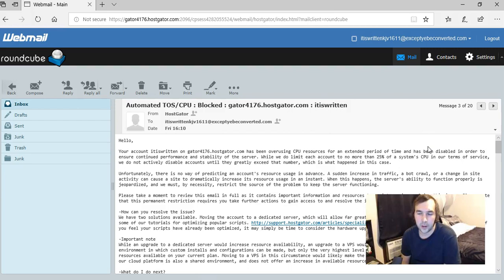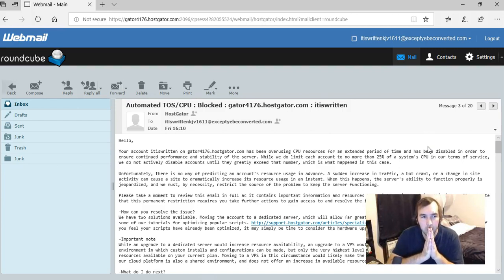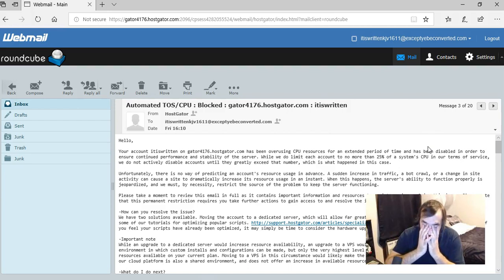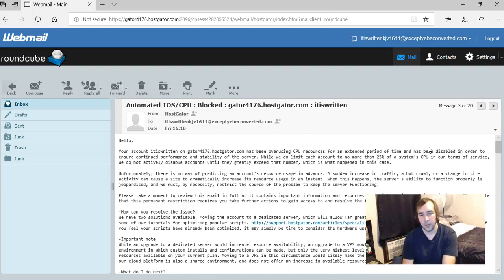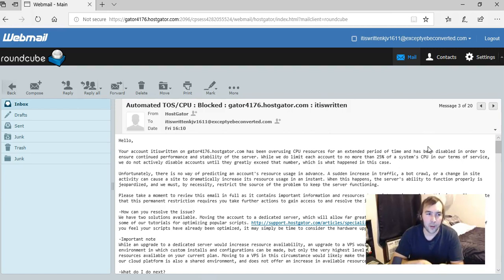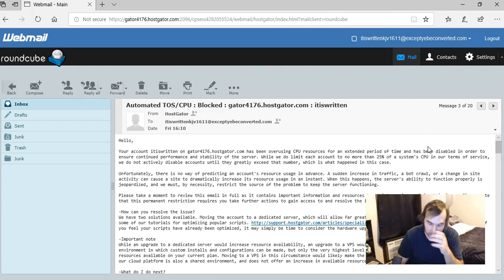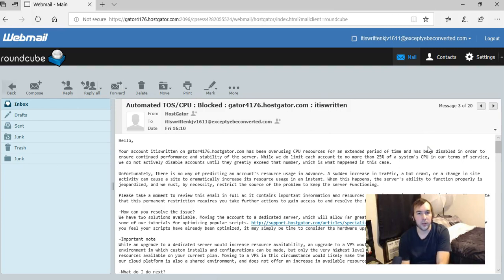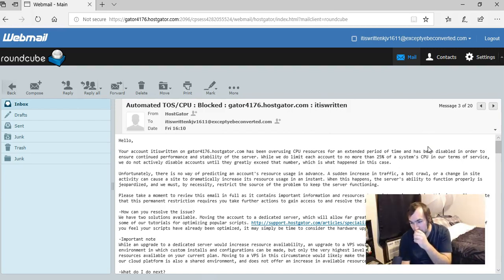Rant - changes in online services